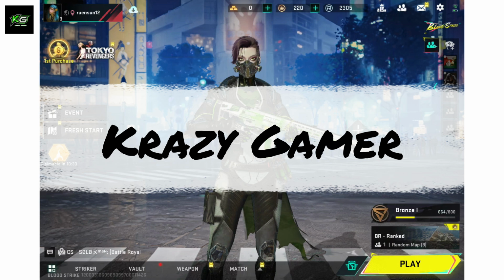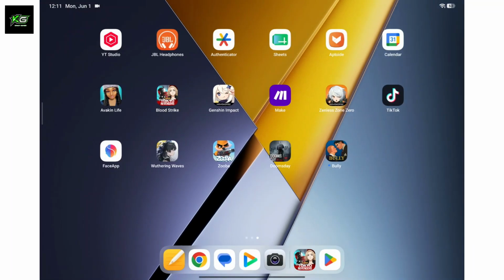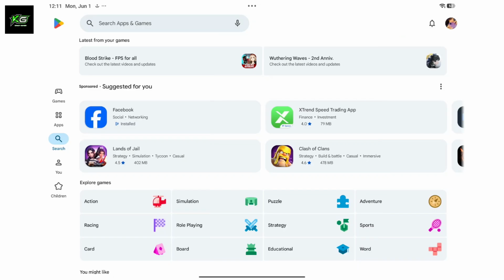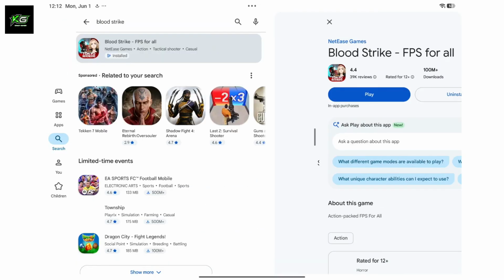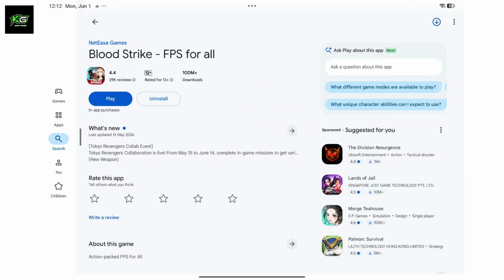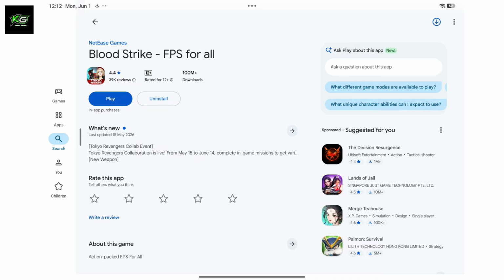How to Update Blood Strike Game to Latest Version (Easy Guide 2026)?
Are you on related topics and trying to update your Blood Strike game to the latest version? In this video, I’ll show you a simple step-by-step guide on how to update Blood Strike on your Android device so you can enjoy the newest features, bug fixes, events, and smoother gameplay.

If your game is lagging, not opening, or missing new updates, this tutorial will help you fix it quickly by making sure you’re running the latest version available.